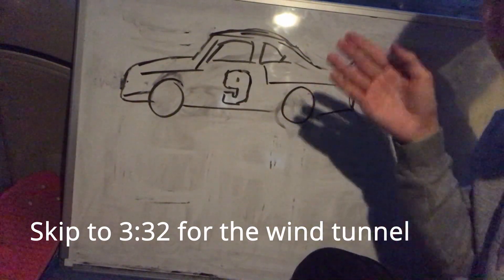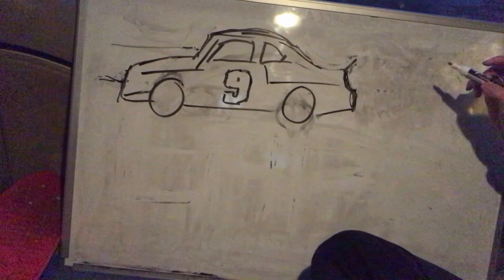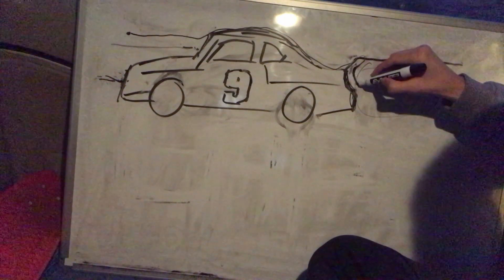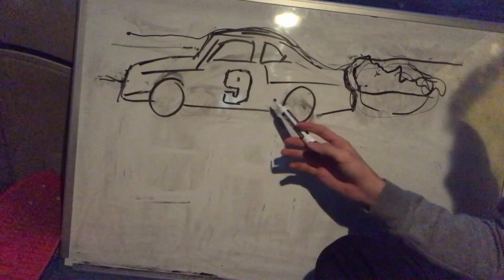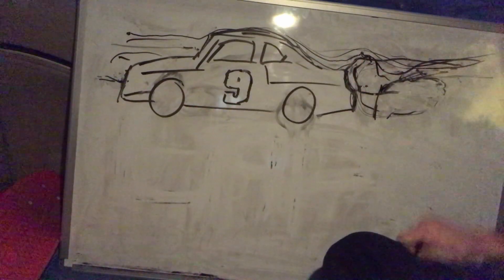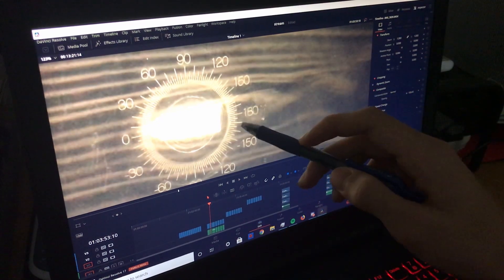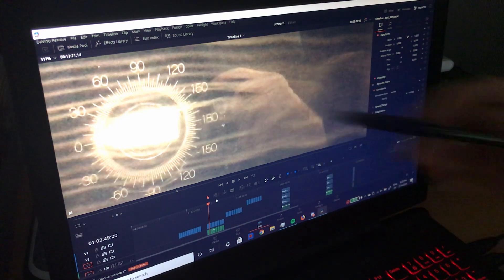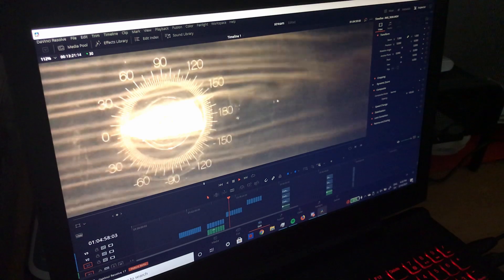NASCAR Draft Visualized in a Wind Tunnel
Pls comment if I got something wrong

We had to do a lab in the wind tunnel for a class so we decided to do something fun. There's obviously many differences between the models and real cars; this is more just a cool, rough visualization. Compared to videos of actual stock cars in large wind tunnels though, there are many similarities.

0:00 explanation of pressure drag
3:32 commentary on wind tunnel results
6:21 raw wind tunnel footage